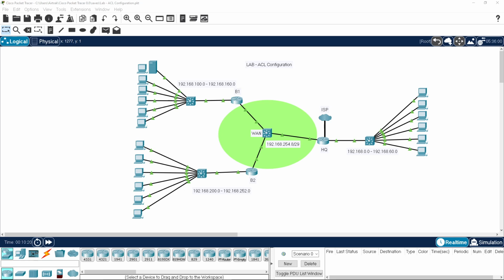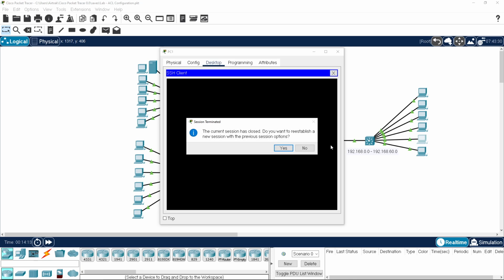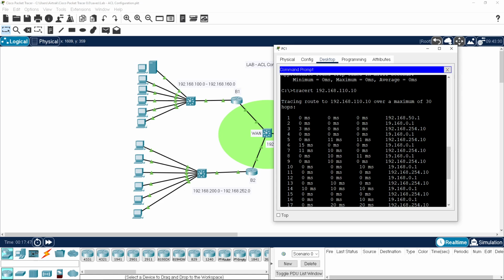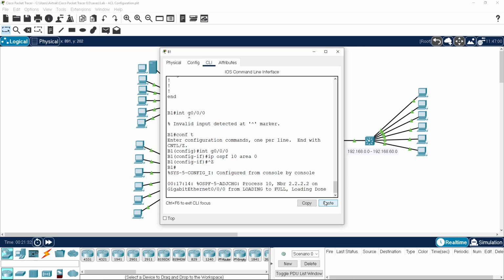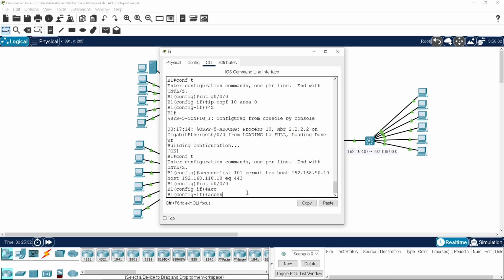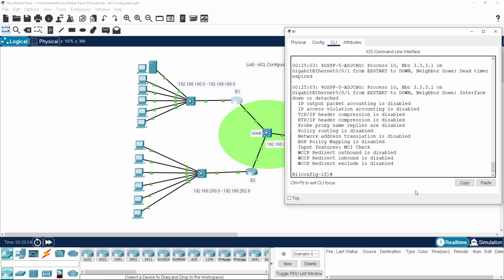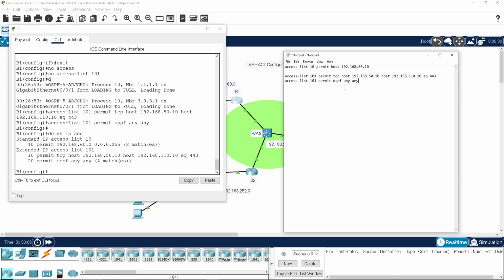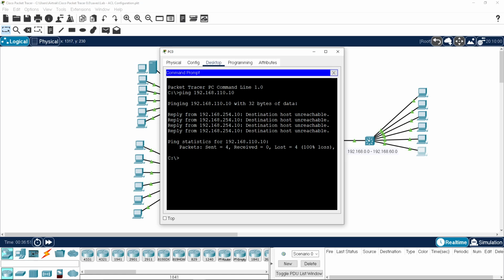Cisco Netacad ENSA course - LAB ACL Configuration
Welcome to the Cisco Netacad Enterprise Networking, Security, and Automation (ENSA) course - LAB ACL Configuration

In this lab we setup a couple of filters (ACL's) on the network between B1 and HQ sites, each site has six departmental VLANs.
We cover standard and extended numbered  Access Control Lists (ACLs) and apply them to the remote terminal lines and on an interface.
As an extra bonus we get to see some troubleshooting skills within this lab due to a simple error ie me forgetting to do a copy run start.

Command structures and usage are described within the theory presentations these LABs are demonstrations.